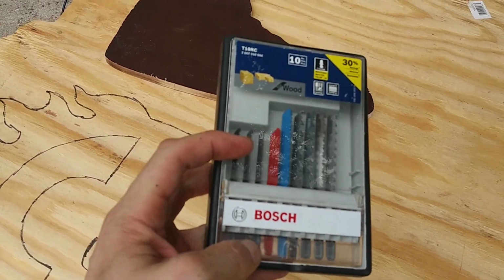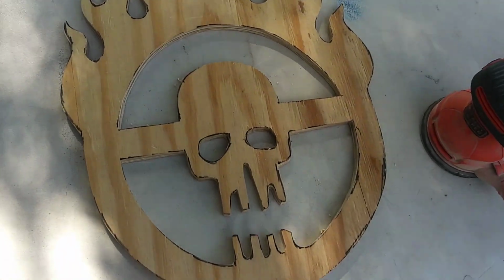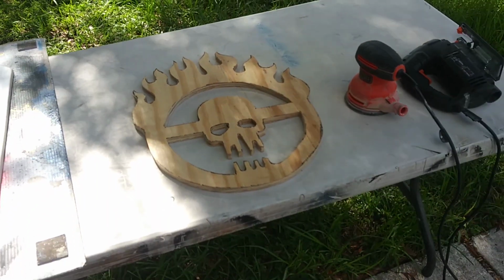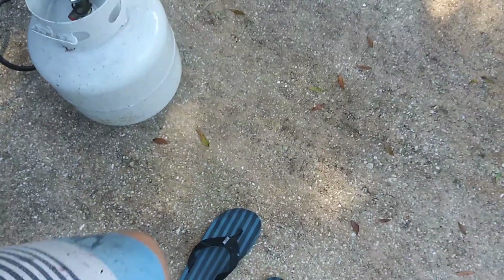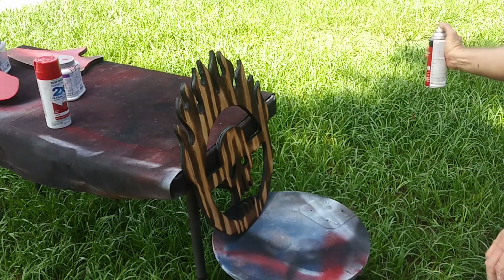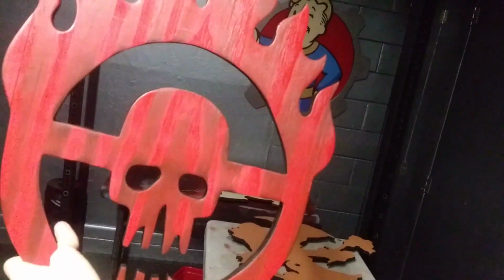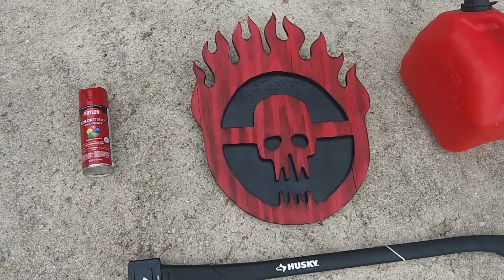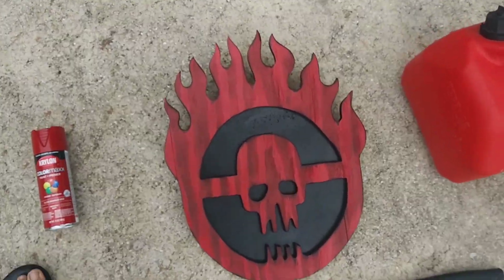🔥💀 Witness Mad Max sign made out of wood & fire on a lovely day 💀🔥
In this video we're going to make the Skull sign/sigil/wall art of the Immortan Joe out of some scrap 3/4 inch plywood with a jigsaw and blowtorches as an excuse to put some short clips that I'm a huge fan of (even thought he movie is meh, kind of like Tropic Thunder).
Below are some of the tools/doodads you see in the videos that I personally use & have used “Russian Science” to test & verify their worthiness. If you buy stuff - I get a small contribution to the “Lada Fund Project” aka my dream of importing Soviet cars to the US in the name of science (official verbiage below just in case so I get the rubles):

Cheap basic projector
A bit fancier ViewSonic (I’ve used an older model for 8+ years now)
Mega Pack of Various JIgsaw Blades
Basic Jigsaw that I use
“Sergei The Sander”
Big Blowtorch (screws into a regular propane tank)
Small blowtorch (screws into a small blue tank)
180 grit sandpaper 5 inch discs (that’s pretty much all I use)
Really simple basic dremel/rotary tool (to make painting lines)

In official English terms: We are a participant in the Amazon Services LLC Associates Program, an affiliate advertising program designed to provide a means for us to earn fees by linking to Amazon.com and affiliated sites